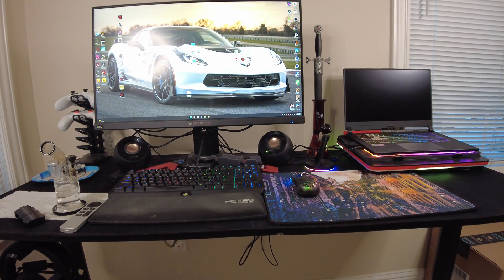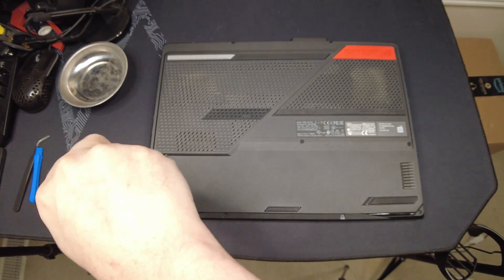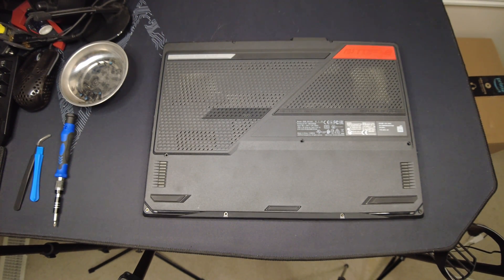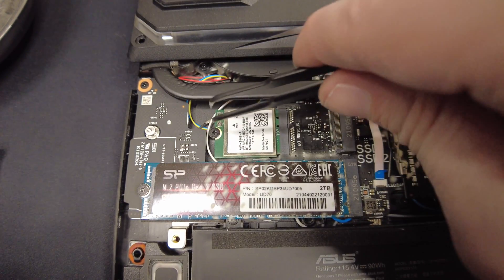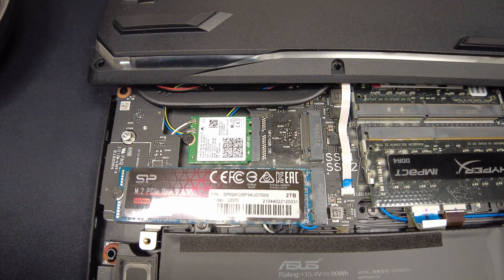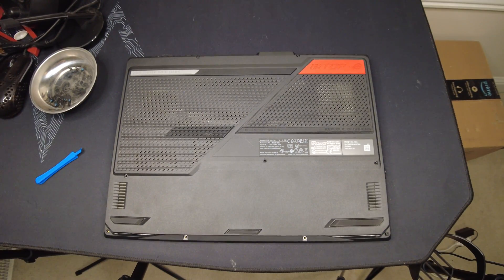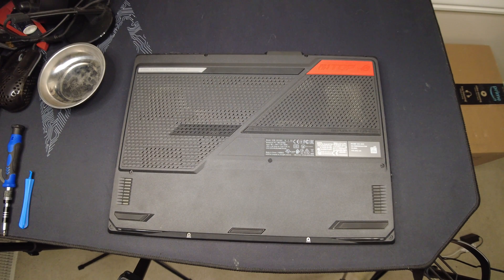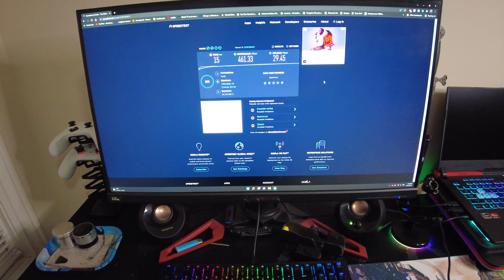ASUS ROG Strix G15 Advantage How To Upgrade Wi-Fi Network Card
What's up everybody decided to upgrade the last part of this laptop I'm not completely happy with. Which is the Mediatek Wifi/Bluetooth card. So I bought a new one to replace it with and figured I would show you guys how to upgrade too. So hope this video helps and enjoy the video. Here's a link to the WiFi card I installed for anyone interested.

Intro - 0:00-0:44
Tools You Need - 0:45-2:10
Unscrewing Bottom Of Laptop - 2:11-4:31
Opening Bottom Of Laptop - 4:32-5:20
Watch out for RGB Cables 5:21-5:38
Removing Stock SSD - 5:39-6:03
Be Careful With These Wires/ Detaching Wifi Wires - 6:04-6:51
Removing Stock Wifi Card - 6:52-7:28
Installing New Wifi Card - 7:29-8:13
Reattaching Wifi Wires - 8:14-9:10
Reinstalling Stock SSD - 9:11-9:54
Reinstalling Bottom Of Laptop - 9:55-10:45
Reinstalling Screws - 10:46-13:41
First Boot with New Wifi Card- 13:42-14:25
Internet Speed Test - 14:26-15:35
Outro - 15:36-16:22